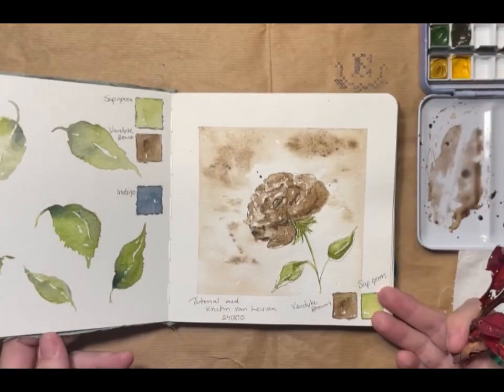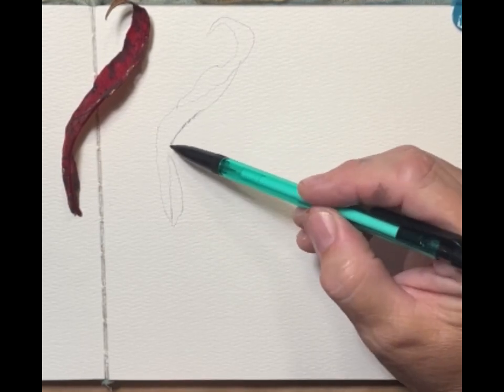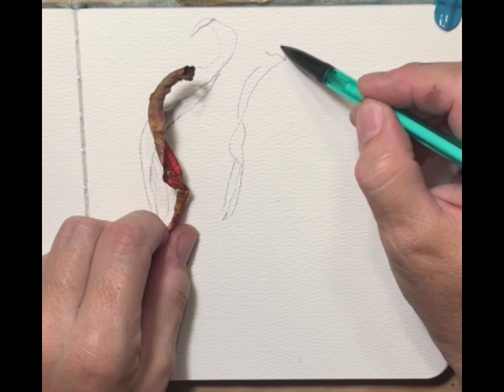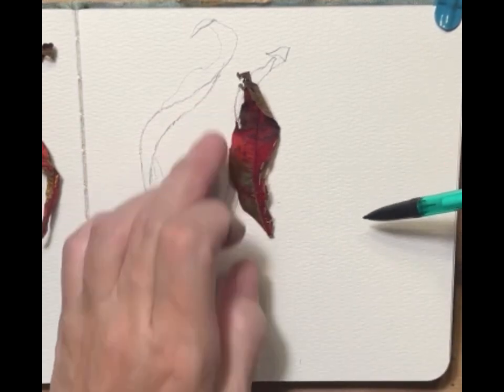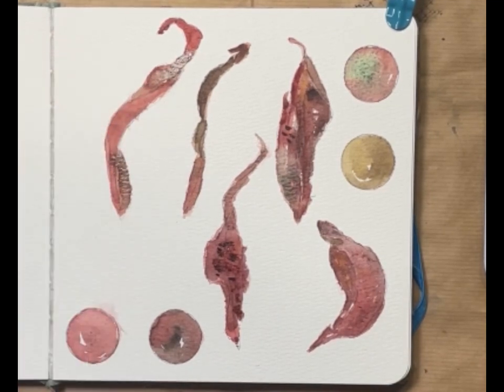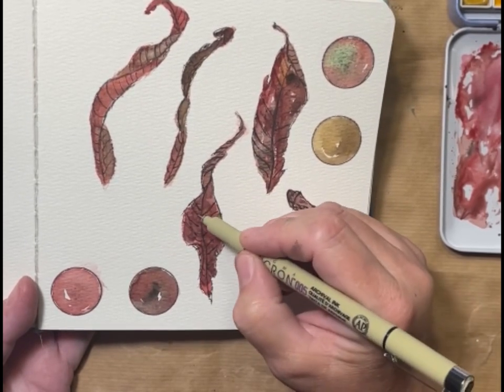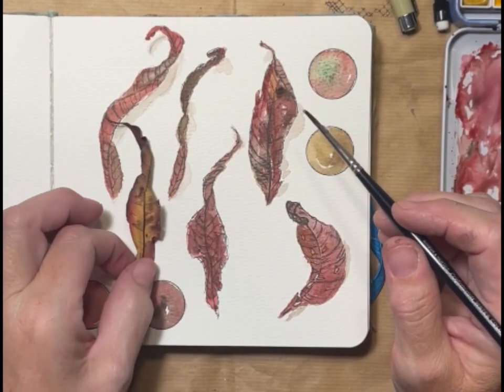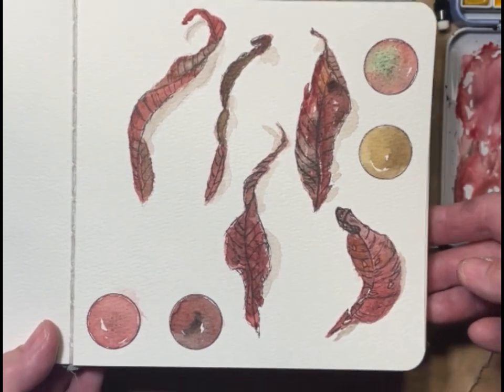Let’s practice to paint curved leafs. Tutorial.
My other chanel: Annelis Journaling

Etsyshop: AnnelisSHOP